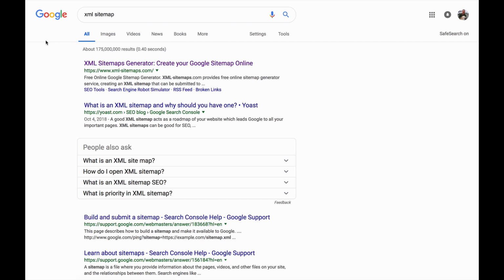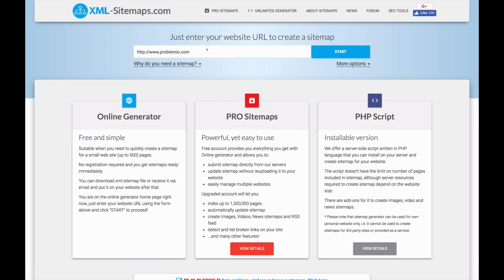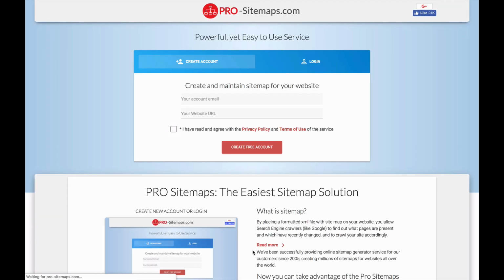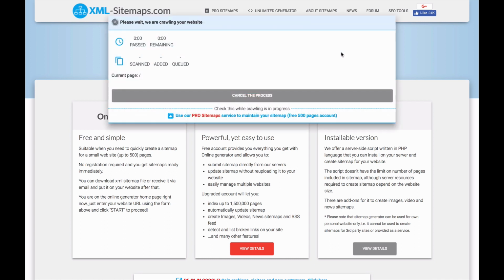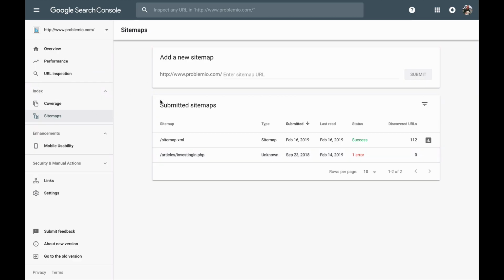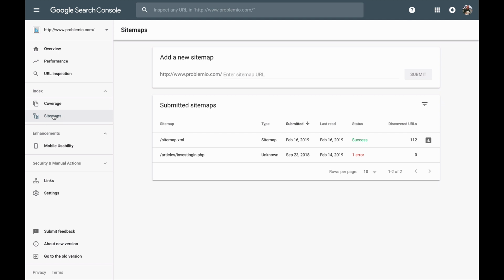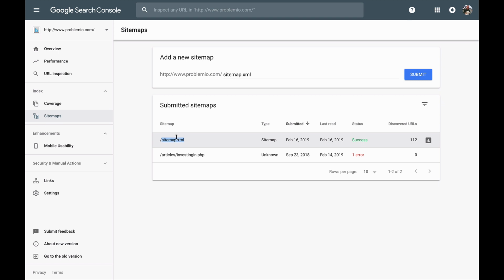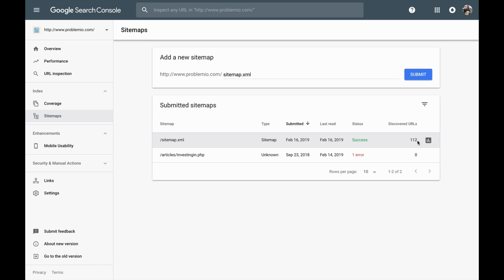006 Checking For Site Accessibility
006   Checking For Site Accessibility